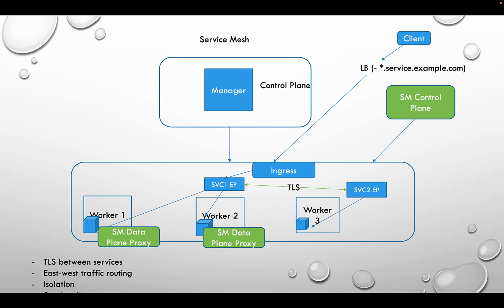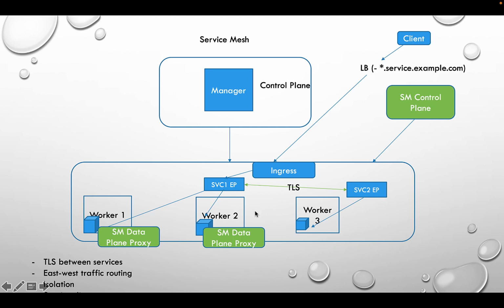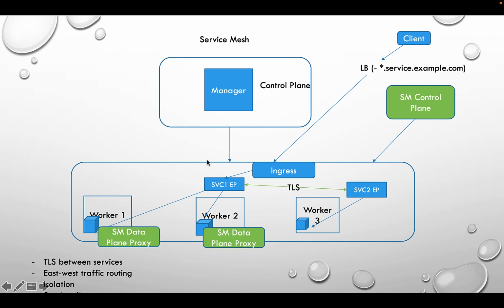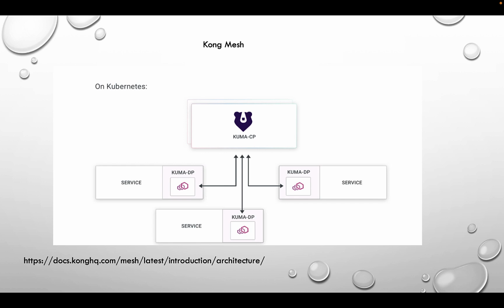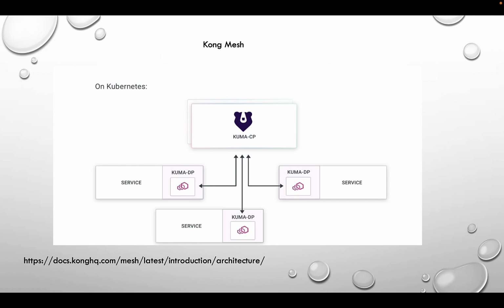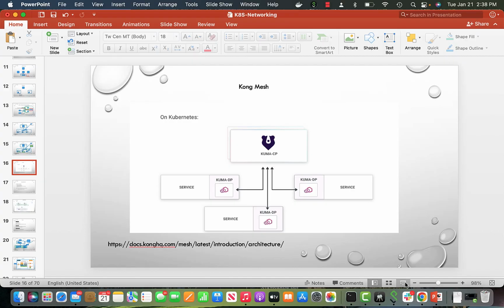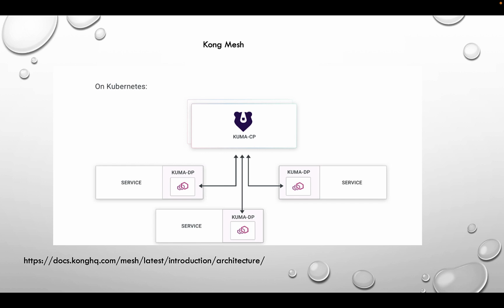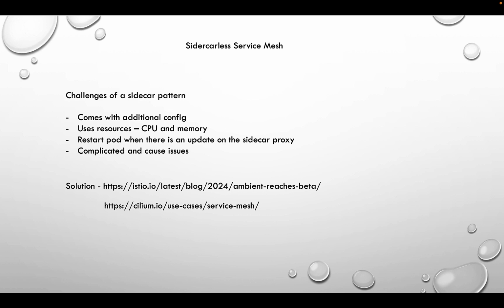Kong Service Mesh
Service Mesh, Kong, Sidecarless, Istio Ambient Mode